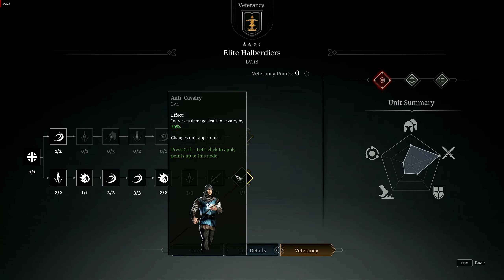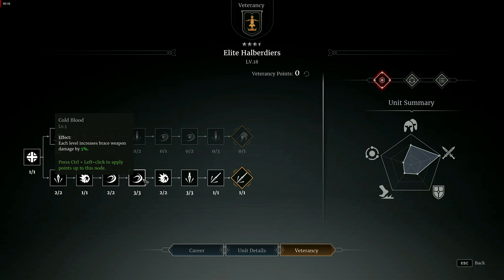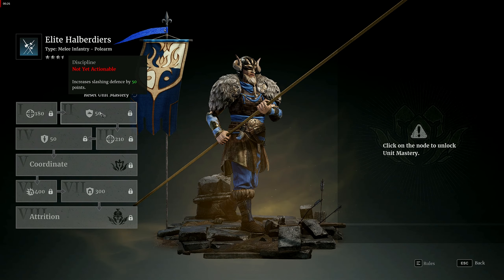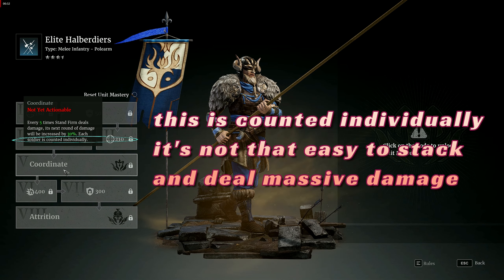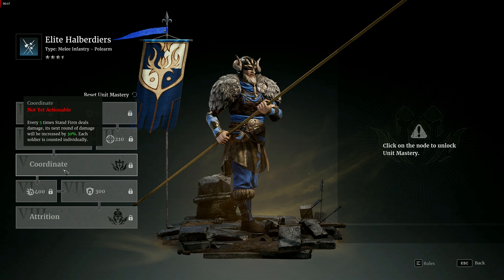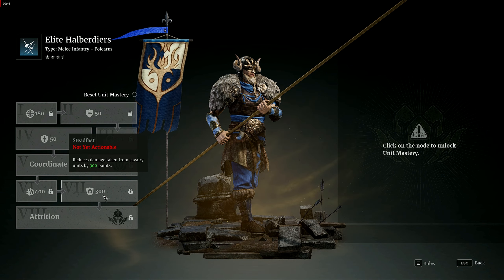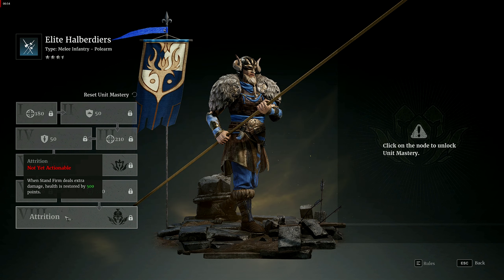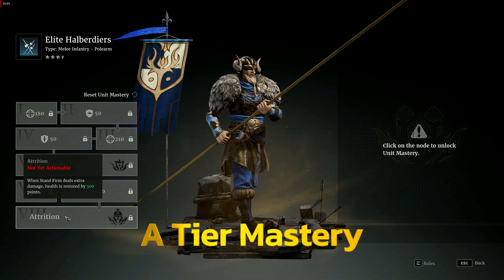Elite Halberdiers T3 Mastery Nodes/Points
ﷺ صلي على الحبيب ﷺ  ◔◡◔

Elite Halberdiers benefit from a mastery node that capitalizes on their formation, bringing good news to players. Each soldier gains extra damage after landing five hits, although this stacking process can be challenging to achieve, making it less likely to unleash massive damage.

However, what sets them apart is their unique passive ability: healing after successfully landing those aforementioned five hits. This makes them the only Pikemen unit with a healing passive, adding to their resilience on the battlefield.

It's important to note that all of these benefits are only active when they are in the F2 formation, known as the square of standfirm.

In conclusion, the mastery node for Elite Halberdiers falls into a solid A tier. It enhances the unit in a significant way, striking a balance between improving their performance while keeping them balanced overall.
I edit using filmora here is a link to try it out if you are interested ^ ^

❗❗❗ IMPORTANT NOTE ❗❗❗ 🌟Check The Description🌟

And don't forget if you are in the middle east You need to use a VPN to join the EU servers
Best one i used was Windscribe as a google chrome extension ^ ^

Don't Forget to use our Code [E_LEGIONS] While buying Bundle from the Market IT REALLY HELPS 🤗
"updated" October 2021 To keep up with Free Stuff, Games, and Gifts

HELLSING-1
⬇️📥Content:

My ID HELLSING # 2181 "Discord"

* How_To_Connect_Twitch_Account
* Twitch_Drops
HOW TO LINK YOUR ACCOUNT
Linking the accounts is a very simple process. Simply follow the steps below to complete the link

●    Select your region
●    Select the platform which you use to play Conqueror’s Blade
●    On the resulting page, select the LOGIN link.
●    Log into your Conqueror’s Blade account.
●    After successfully logging in, select the LINK WITH TWITCH button.
●    On the resulting page, authorize the account link by selecting the AUTHORIZE button.

That’s it! Once you complete this process you will be eligible for Twitch Drops.

Description:

Conquerors Blade is a free-to-play, medieval warfare MMO that lets you experience the thrill of battle like never before. Choose from a variety of classes, customize your character, and lead your army to victory in epic battles.
In the latest season, Sengoku the Samurai, you can experience the thrill of Japanese warfare as you lead your samurai army to victory. Battle your enemies on horseback, wield deadly katanas, and master the art of archery.